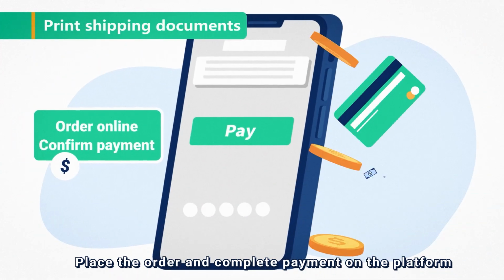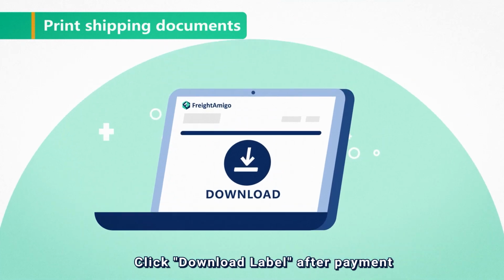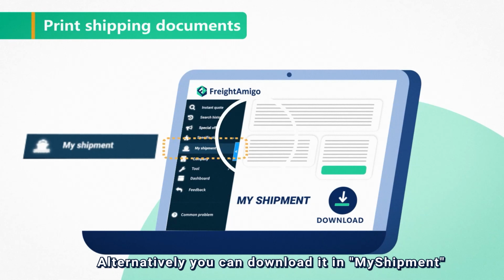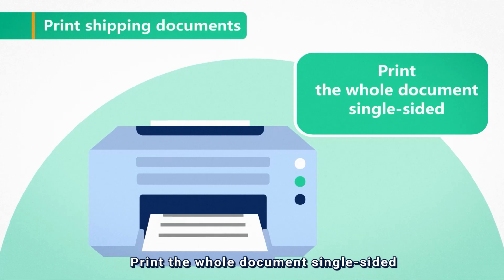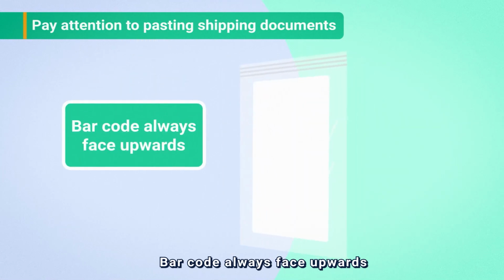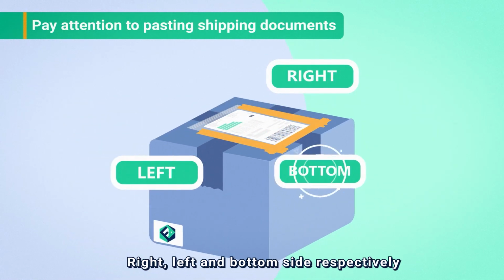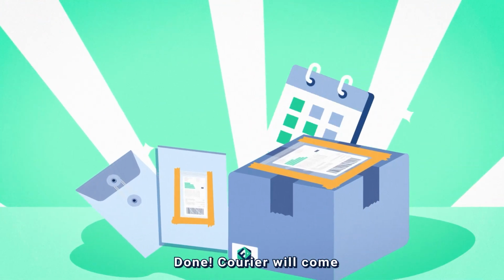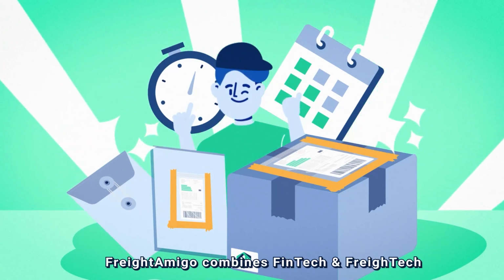Shipping tutorial | How to stick label? | Appoint courier service online | FreightAmigo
Do the courier service providers ask you to prepare shipping documents e.g. commercial invoices by yourself when making an inquiry?
No more worries, you can solve this trouble with FreightAmigo platform as we will provide you automated documents. All you need to do is to print it out.

Watch a short tutorial and learn the preparation now✌🏻!
FreightAmigo's network cover over 250 countries🌎，individual/enterprise clients can:
✅ Compare door to door air freight, sea freight, rail freight, courier quotes instantly
✅ Pay & book online
✅ Get the most updated shipment status with the track & trace function connected with over 1,000+ airlines & shipping lines
✅ Arrange customs clearance, cargo insurance & trade finance by 1-stop